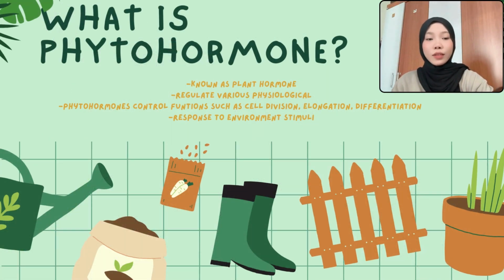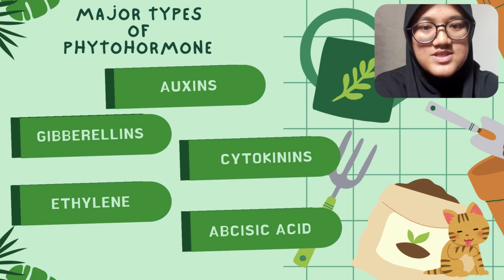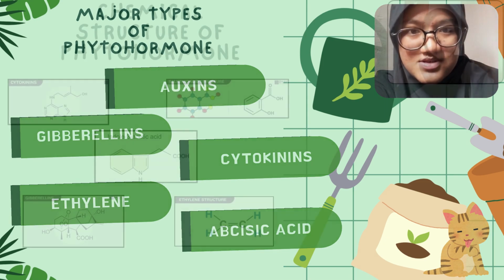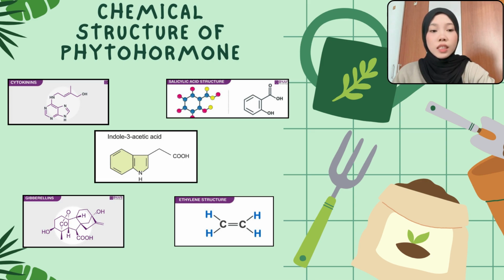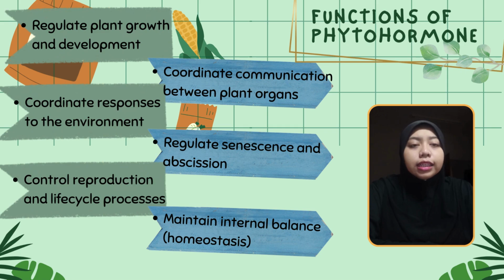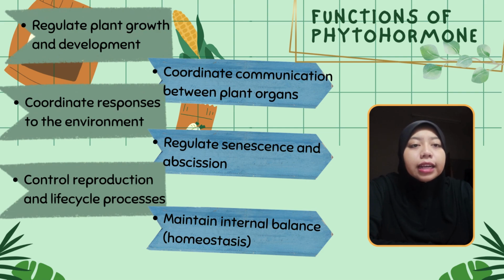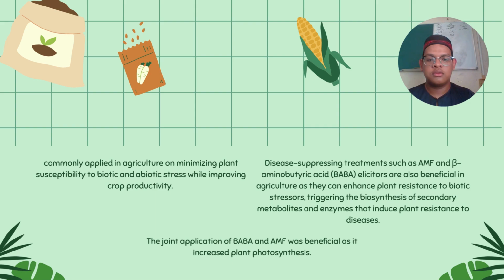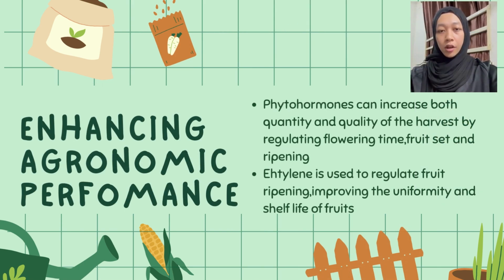phytohormone bio 270